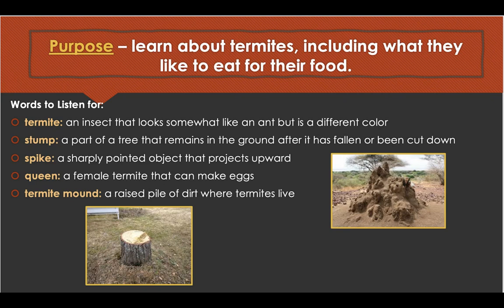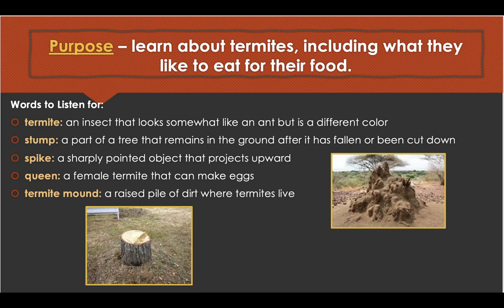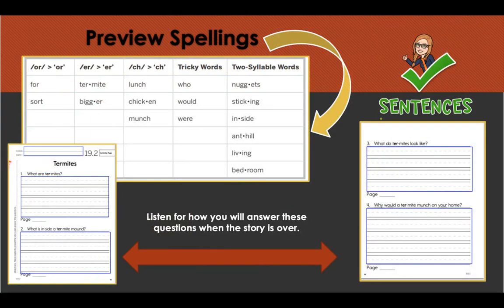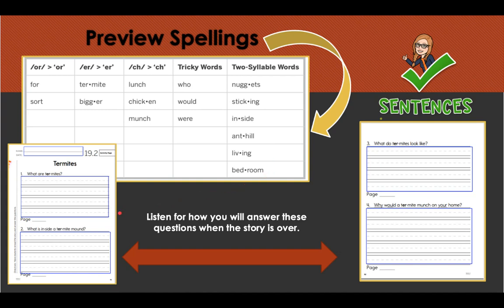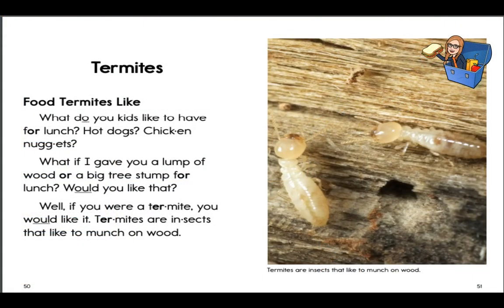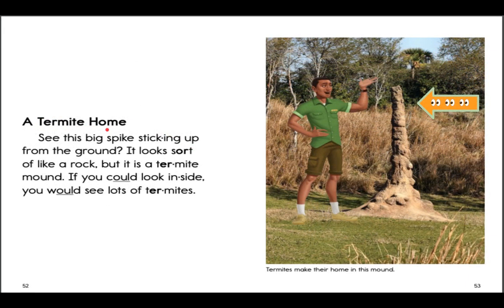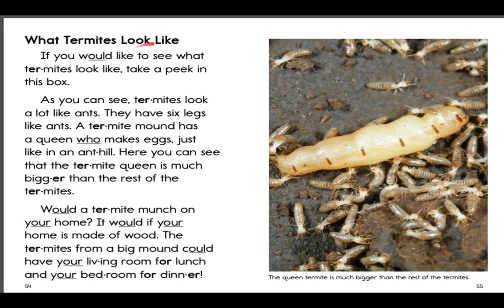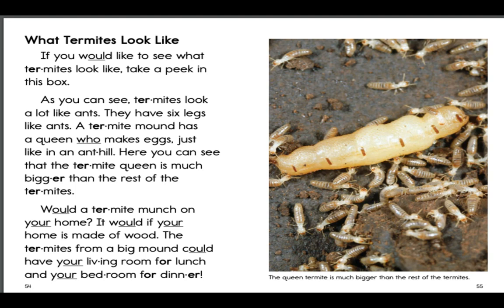Termites read by Mrs. Sexton Skills 4 Lesson 19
"Termites" from "The Green Fern Zoo"
CKLA Amplify - First Grade - Skills 4 - Lesson 19
Mrs. Sexton reads "Termites" and reviews the story and activity for online learning.
We're Learning Here!

This does not in any way imply that the Core Knowledge Foundation endorses this work.